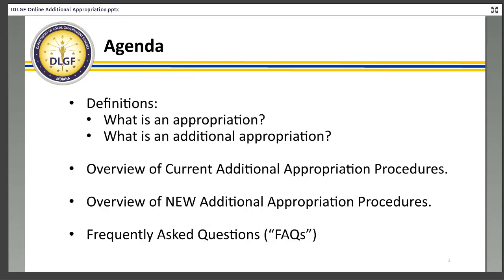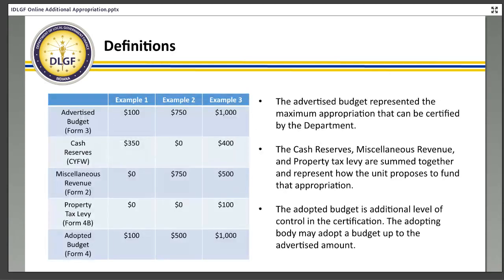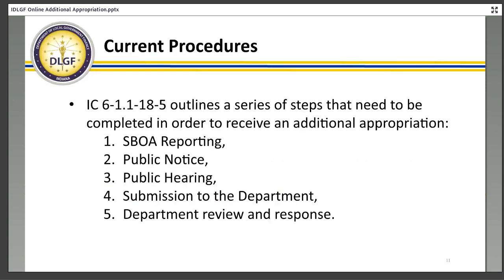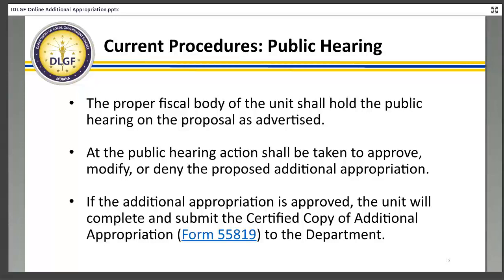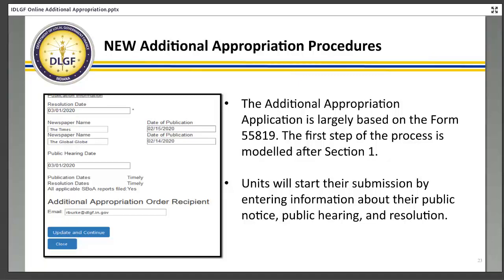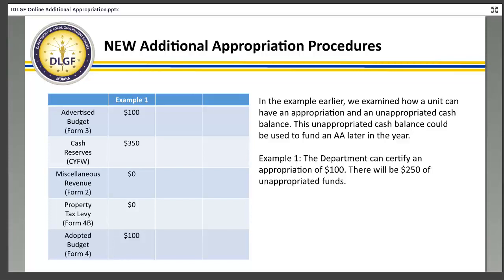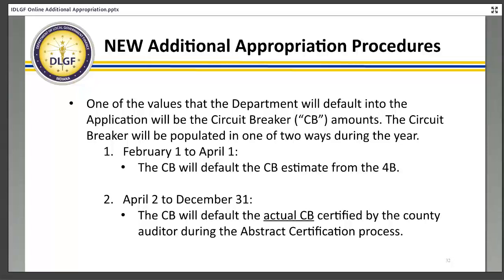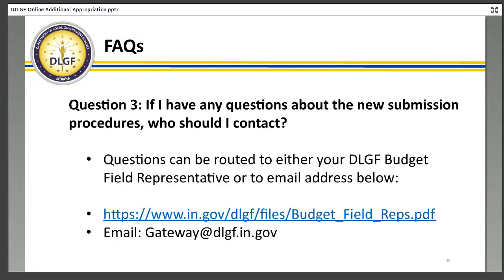DLGF Webinar - 2020 Additional Appropriations Webinar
2020 Additional Appropriations Webinar